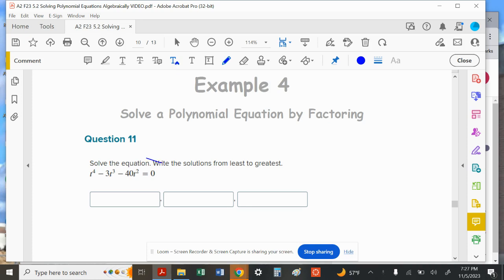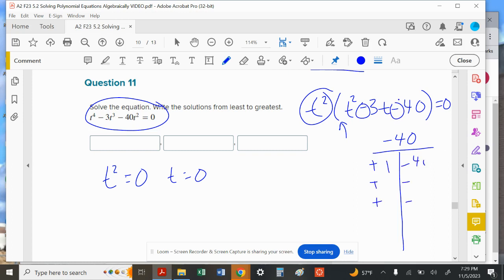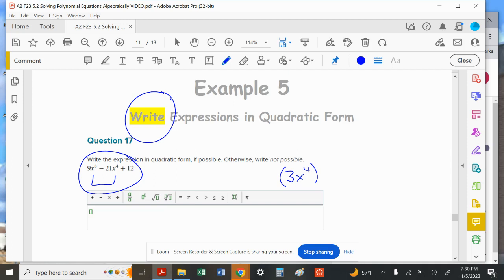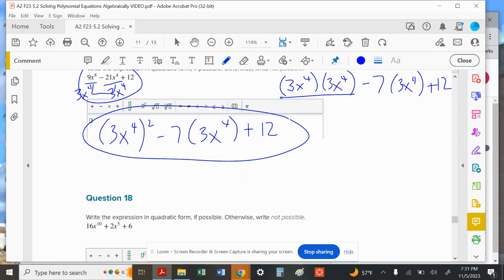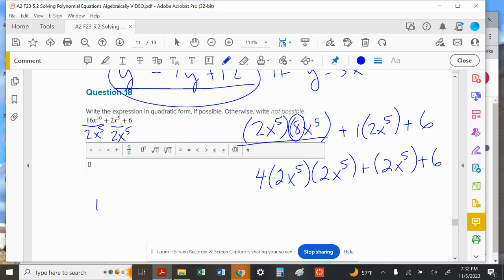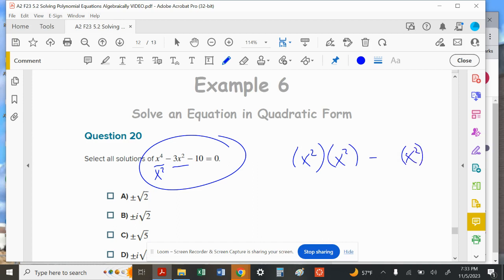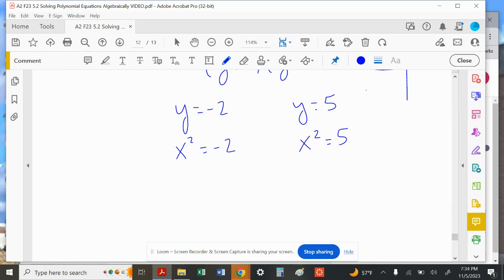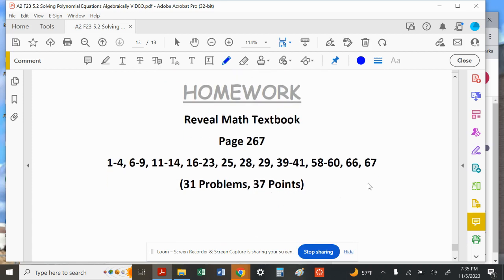A2 F23 5 2 V3 Writing and Solving in Quadratic Form